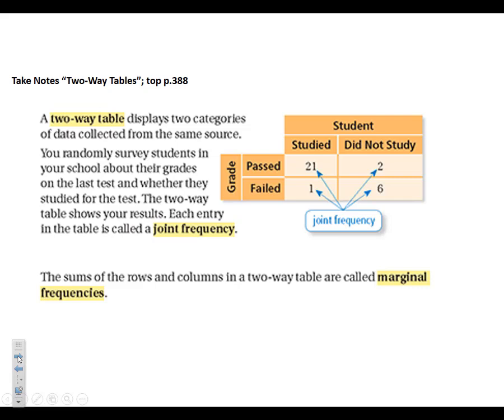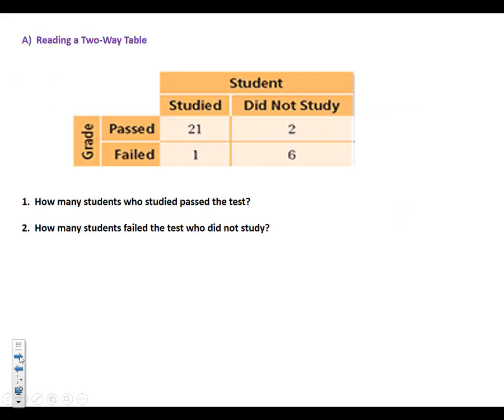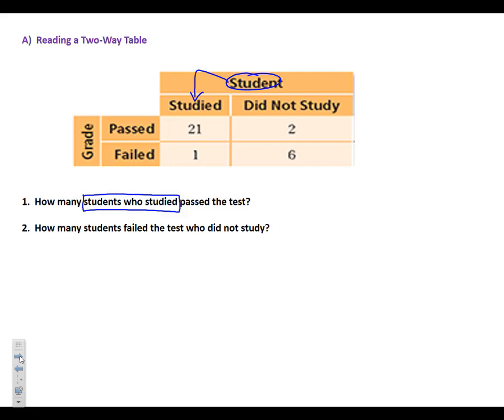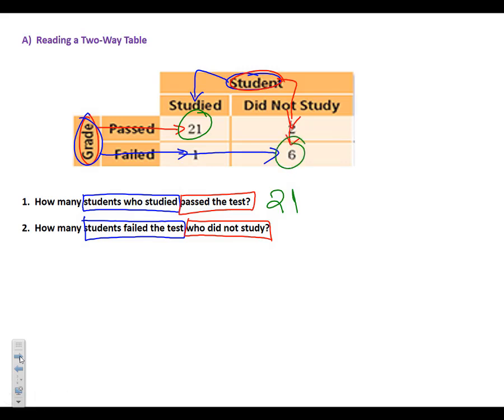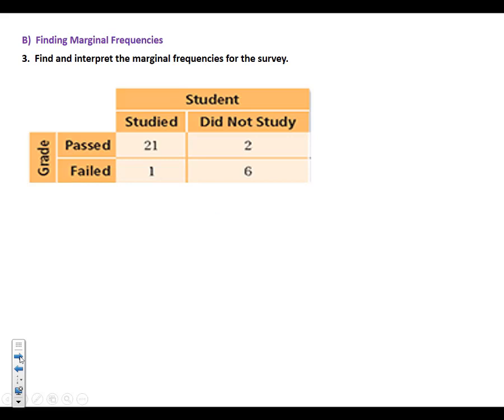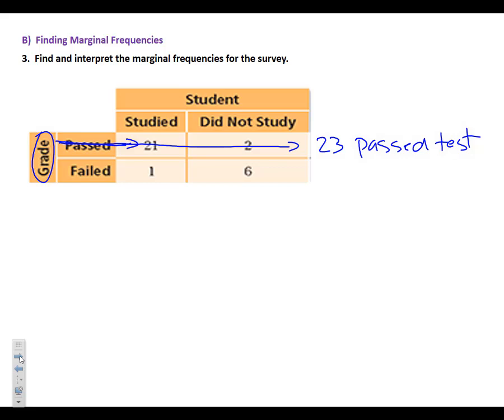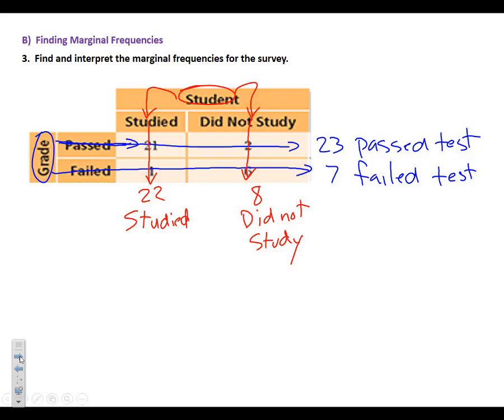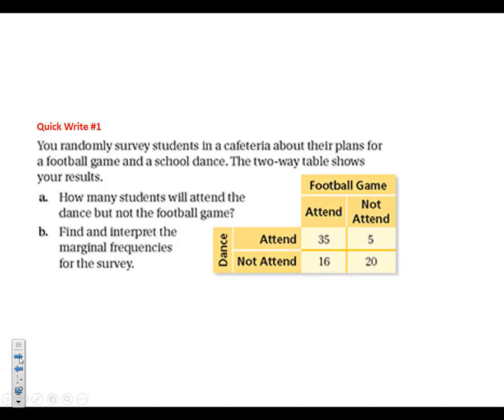L9 3 Two Way Tables V1 of 2